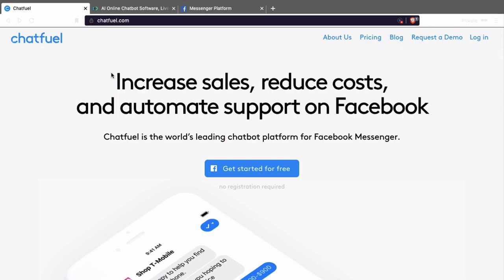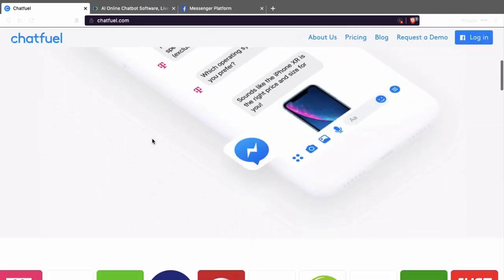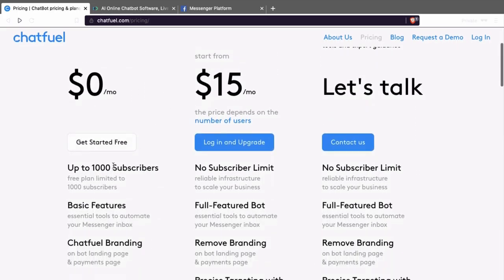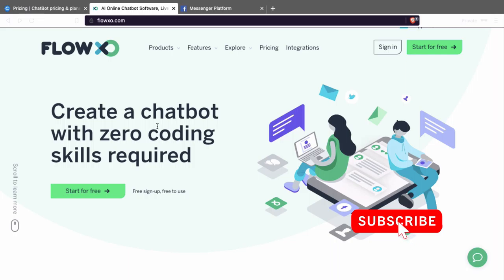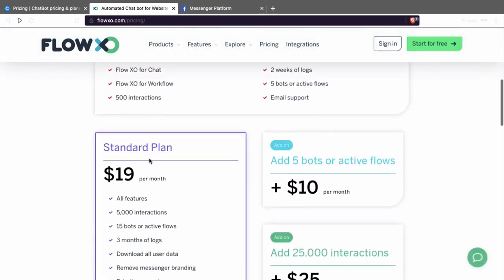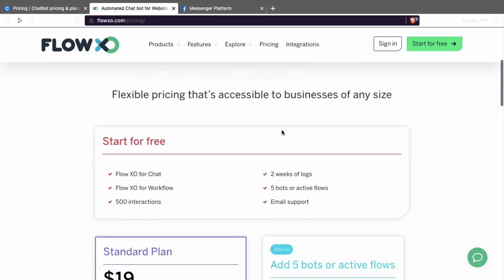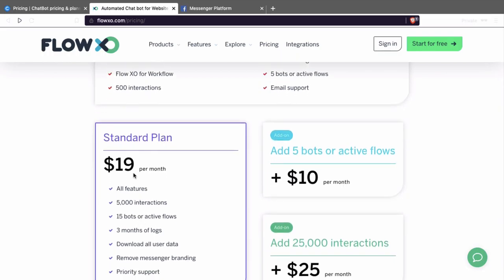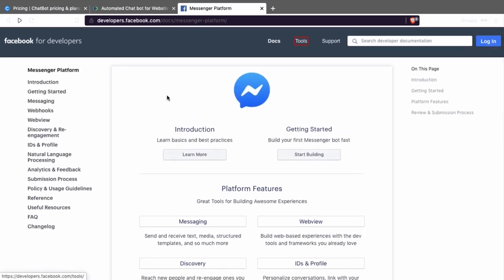Chatbot on website? - Martisz Legal